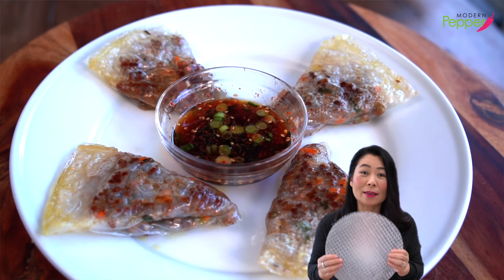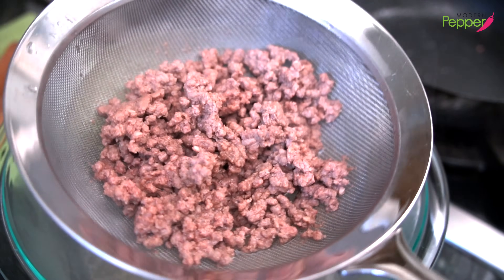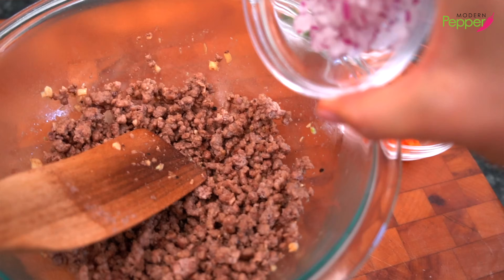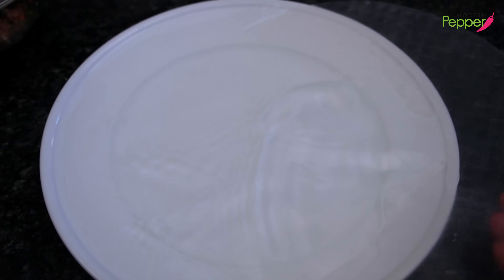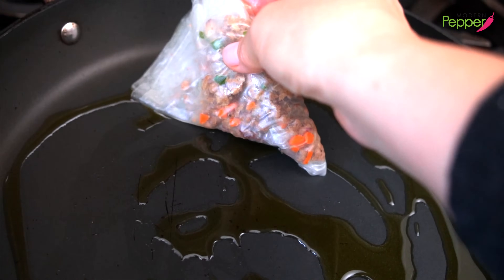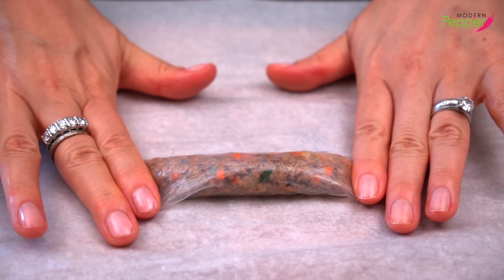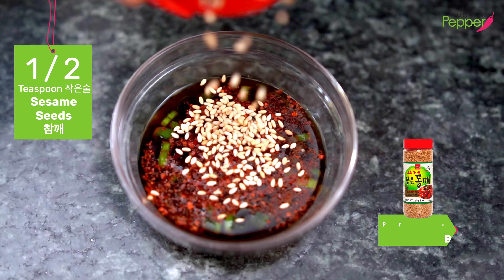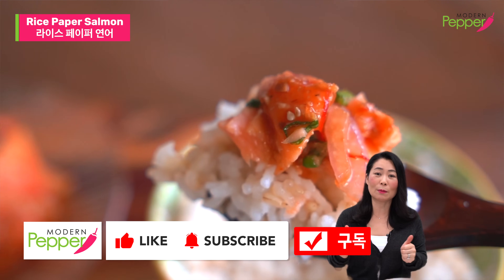Secret Revealed❗️EASY & TASTY Bulgogi Dumpling Recipe Using Rice Paper [2 of 3 Rice Paper Recipe]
🥟Delicious & Simple Way To Enjoy Rice Paper Dumplings filled with Bulgogi!  This simple bulgogi is made with ground beef which makes this quick and easy rice paper dumplings tastes like Gourmet Dumplings.  Also includes MUST-HAVE Korean pancake soy sauce dipping sauce recipe which pairs perfectly with these Bulgogi Rice Paper Dumplings.

🇰🇷간단하고 맛있는 라이스페이퍼 불고기 만두 만들기.

🥟Ingredients 재료
Yield: 8 Dumplings 만두 8개
215 Grams Ground Beef 갈은 소고기 (🌱Vegan Plant Based Meat)
2 Tablespoons 큰술 Minced Red Onion 다진 붉은 양파
1 Tablespoon 큰술 Minced Carrots 다진 당근
1 Tablespoon 큰술 Minced Scallions 다진 쪽파
4 Large Rice Paper 대형 라이스페이퍼 4장 4
Small Rice Paper 작은 라이스페이퍼 4장

For Boiling Ground Beef 고기 삶는 물
2 Cups 컵 Boiling Water 끓는 물
1 Teaspoon 작은술 Salt 소금

For Pan-Frying 만두 굽기
3 Tablespoons 큰술 Oil 식용유

Simple Bulgogi Marinade 초간단 불고기 양념
2 Tablespoons 큰술 Water 물
½ Tablespoon 큰술 Soy Sauce 간장
1 Teaspoon 작은술 Minced Garlic 다진마늘
½ Teaspoon 작은술 Brown Sugar 흑설탕
¼ Teaspoon 작은술 Beef Dashida 쇠고기 다시다 (🌱Vegan: YonDu
⅛ Teaspoon 작은술 Black Pepper 후추 약간

Lighter Soy Sauce Dipping Sauce 간장양념장: 가벼운 맛
1/2 Tablespoon 큰술 Minced Scallion 다진 쪽파
1 Tablespoon 큰술 Soy Sauce 간장
1 Tablespoon 큰술 Water 물
1/2 Tablespoon 큰술 Minced Scallion 다진 쪽파
1 Teaspoon 작은술 Vinegar 식초
1/2 Teaspoon 작은술 GoChuGaRu 고춧가루
1/2 Teaspoon 작은술 Sesame Oil 참기름
1/2 Teaspoon 작은술 Sesame Seeds 참깨

Just wrap salmon in rice paper & drizzle 🌶Gochujang OR 🧄DoenJang Sauce [1 of 3 Rice Paper Recipes]

Korean BBQ Fresh Spring Rolls That Anyone Can Make❗️ EASY & SO DELICIOUS😋 [Rice Paper Recipe 3 or 3]

00:00 INTRO 인사말
01:08 Ground Beef Prep 고기 준비
02:20 Simple Bulgogi Marinade 초간단 불고기 양념
05:06 Rice Paper Dumpling TIPS 라이스페이퍼 롤링 꿀팁
07:43 Pan-Fried Dumplings 맛있게 굽는 법
10:14 Steamed Dumplings 만두 찌는법
11:22 Dumpling Dipping Sauce 만두 양념장
12:11 Eating Show/MukBang/먹방

Please take a photo of your delicious Rice Paper Bulgogi Dumplings when you make it, posted it on your social media, and TAG @ModernPepper

🥟🇰🇷Discover the most delicious and easy rice paper dumpling recipe with bulgogi filling! Enjoy this simple yet gourmet dish in the comfort of your home.